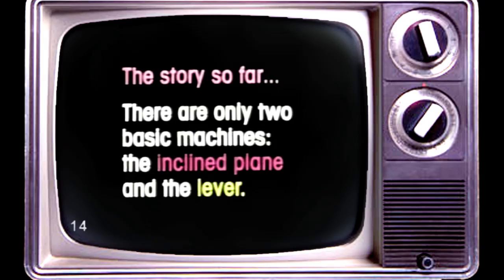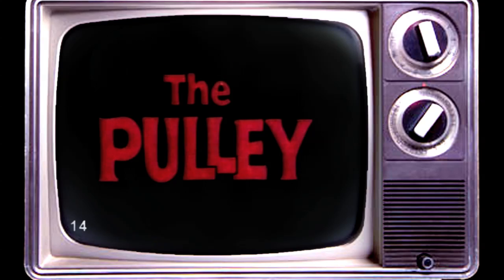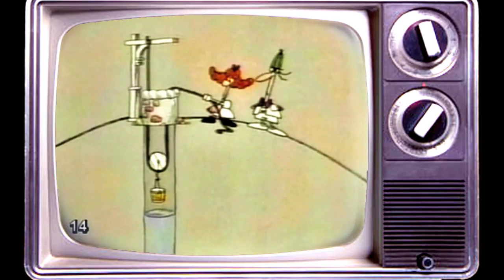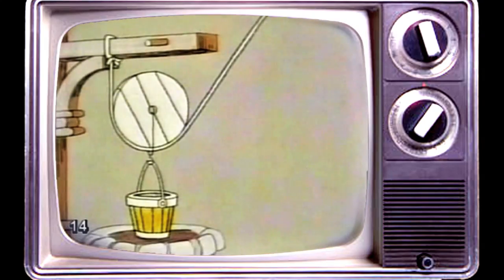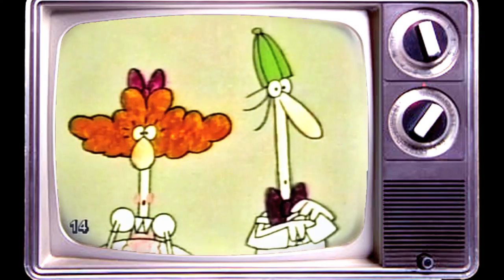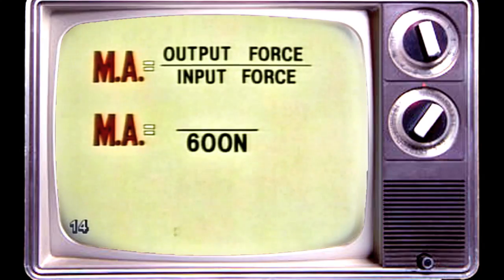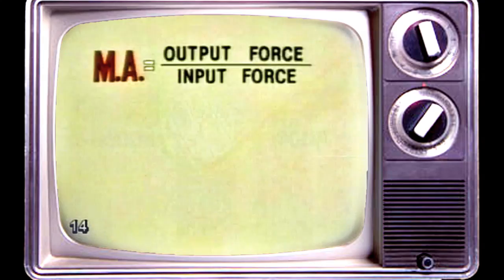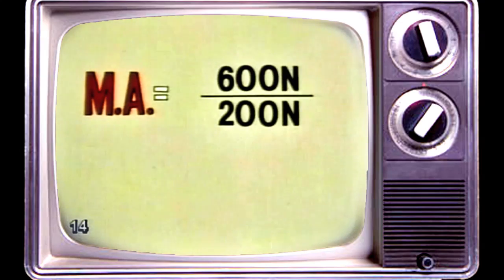EUREKA! Pulley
EUREKA! educational television PBS.

The pulley.